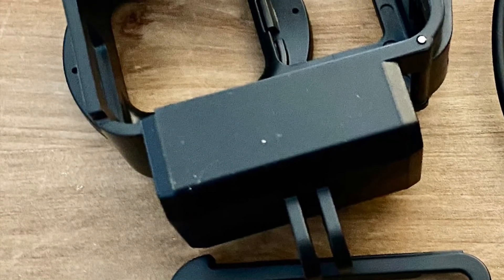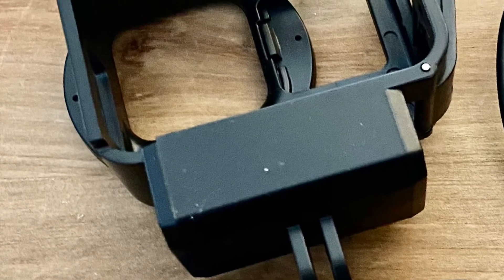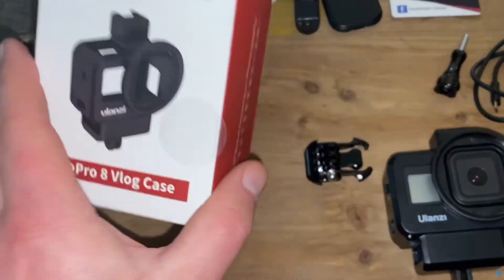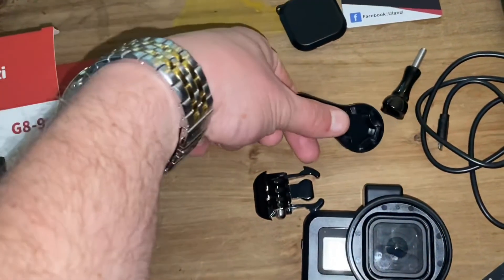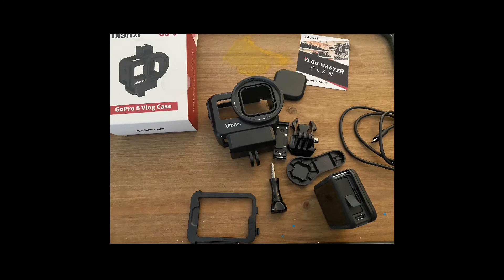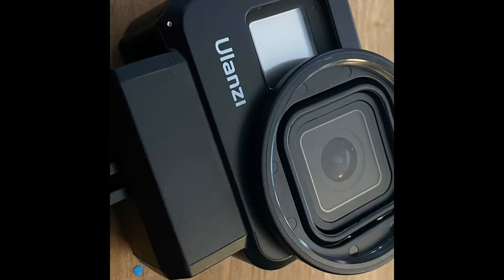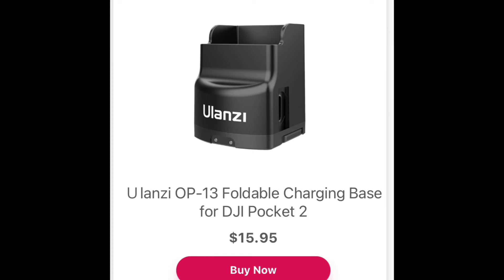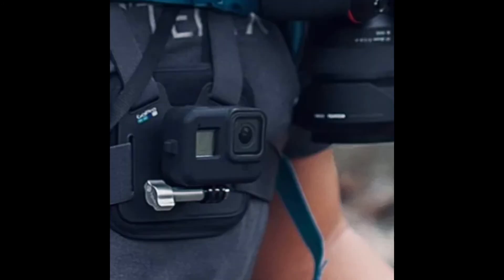Ulanzi GoPro Mount, I explained the current issue I’m in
Ulanzi is a a Company made out of China; a camera company that makes products durable, and easy to use.